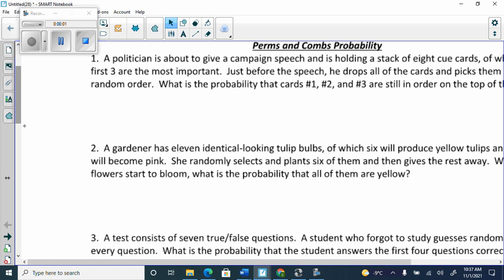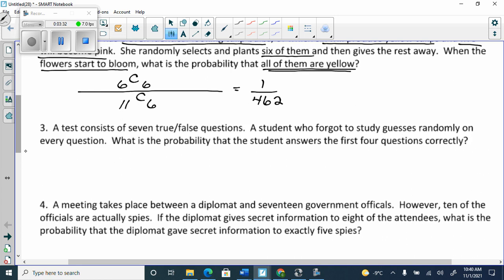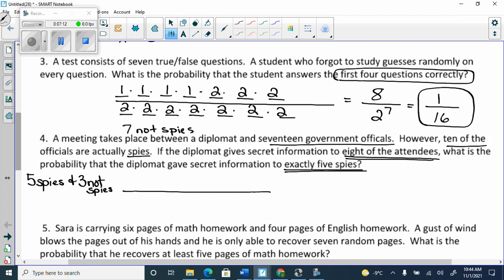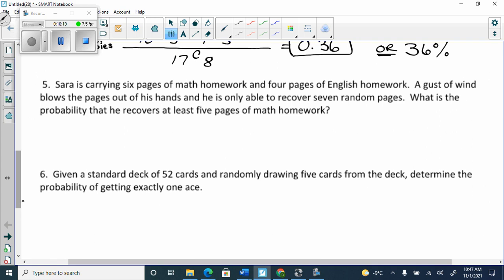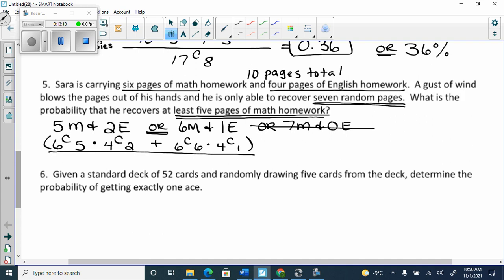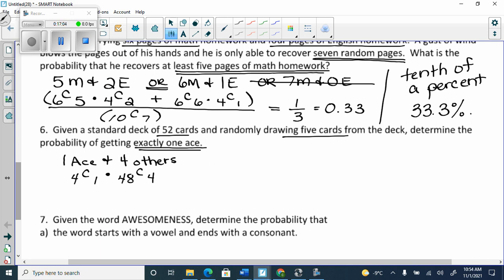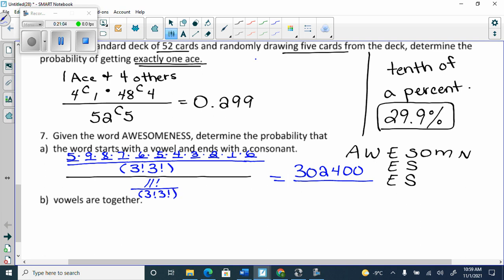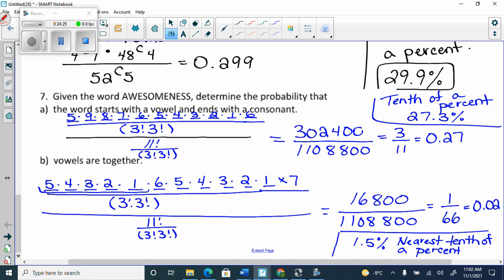Nov 1 Perms and Combs Probability Practice